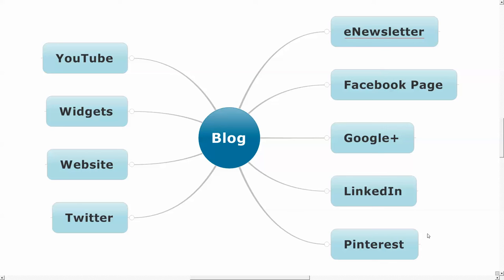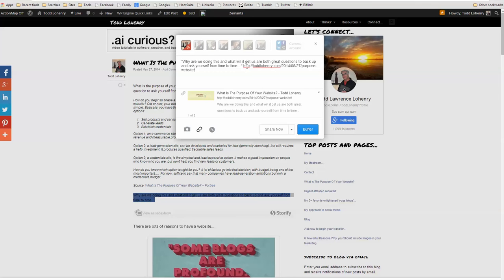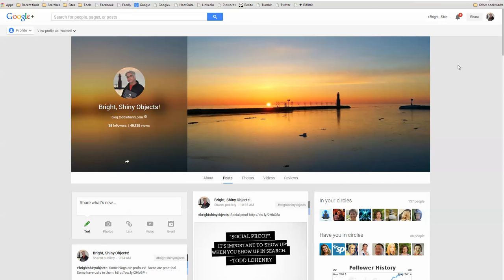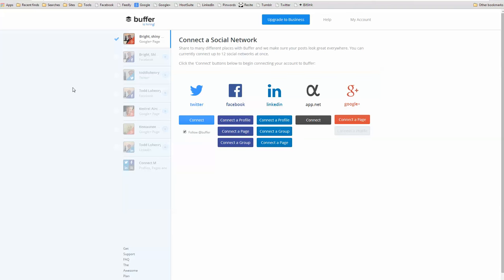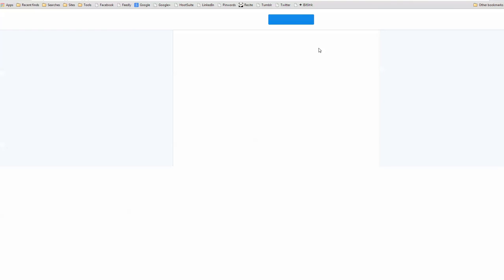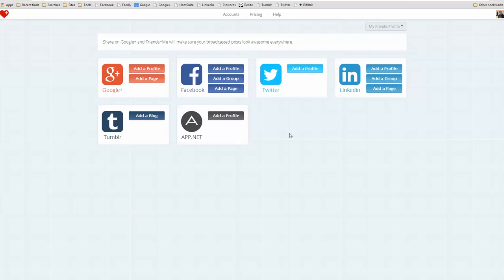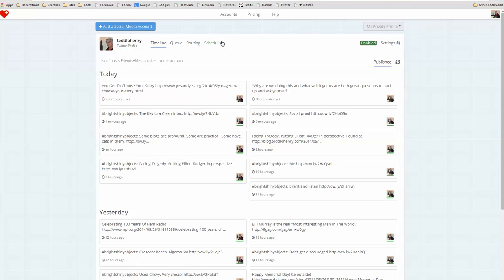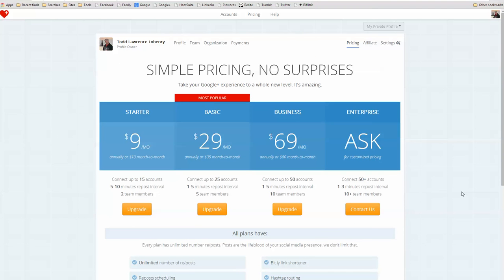How to auto-schedule [some of] your social media